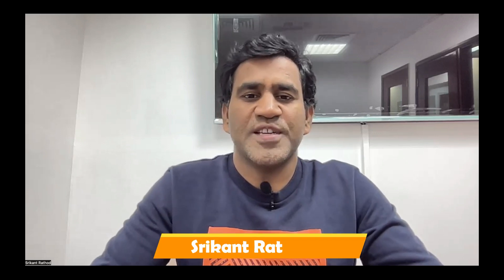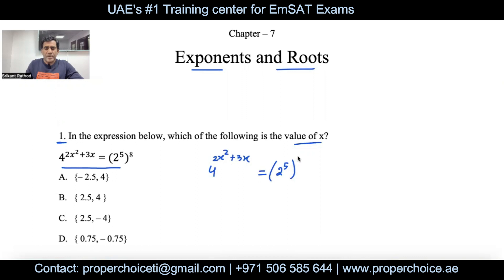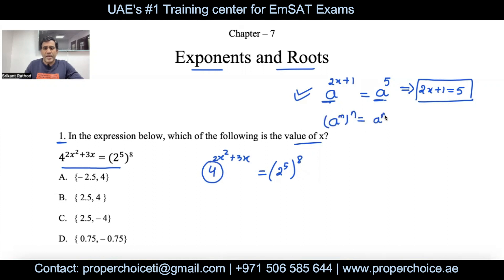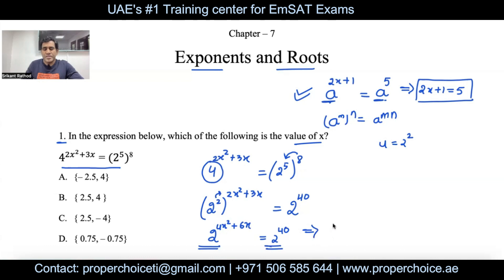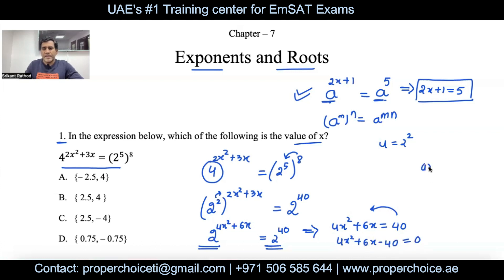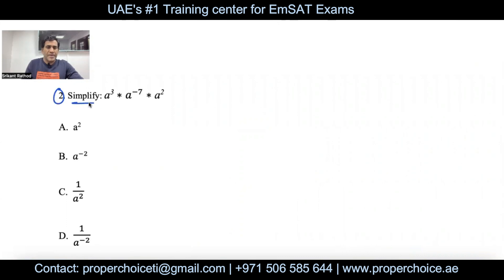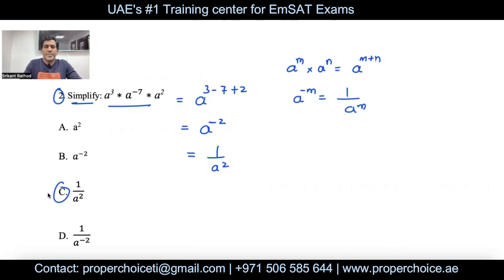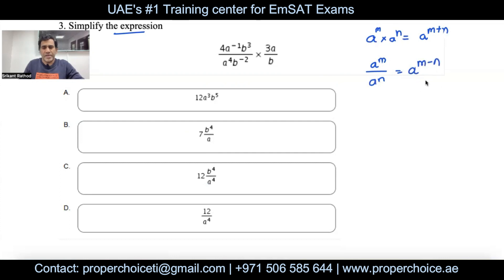EmSAT Achieve Math test preparation 2023 | Algebra | Chapter 7 - Exponents and Roots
This video is about the questions asked on Exponents and roots in recent EmSAT Math exam
Follow the link below to watch previous chapter videos from Algebra